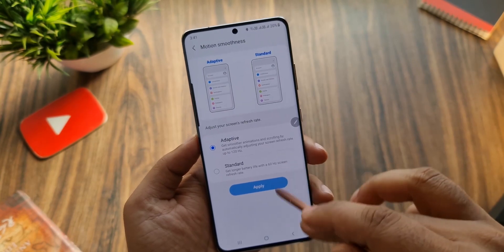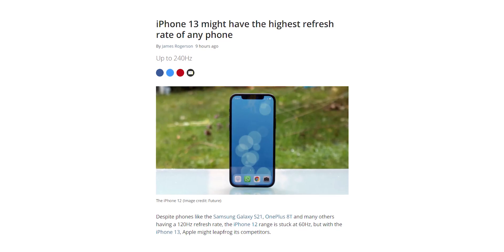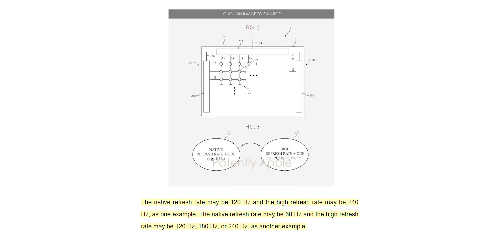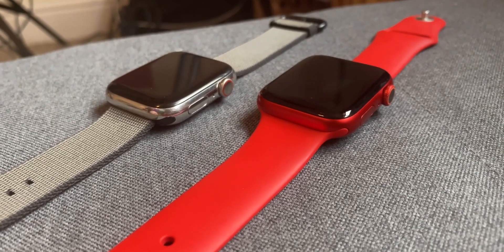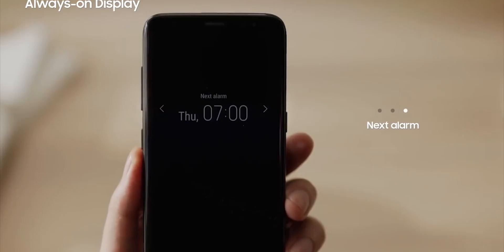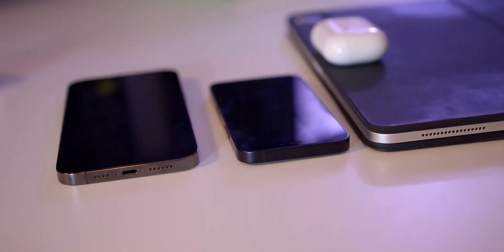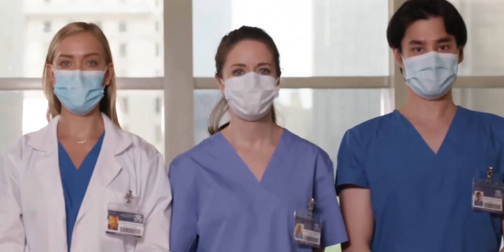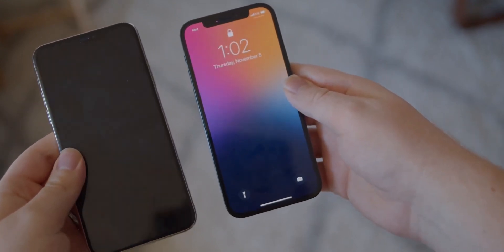iPhone 13 Pro - 240Hz Display? Will We See It?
iPhone 13 Pro will have a high refresh rate display likely 120Hz promotion. But there are some reports telling that the iPhone 13 Pro could have a 240Hz display based on the patents Apple filed recently. Let me explain whether or not we are going to see that with the iPhone 13 Pro lineup.